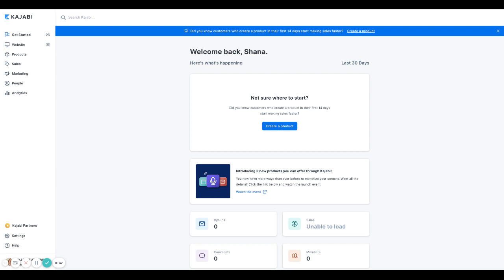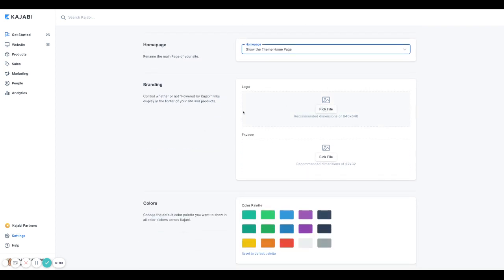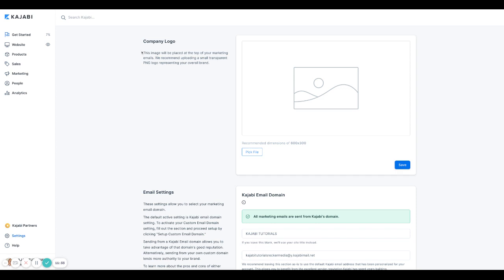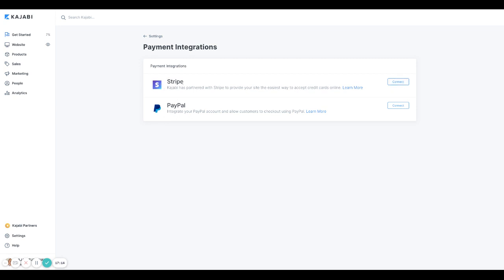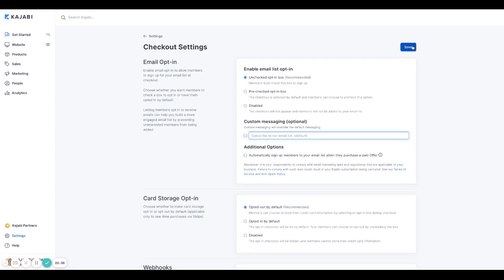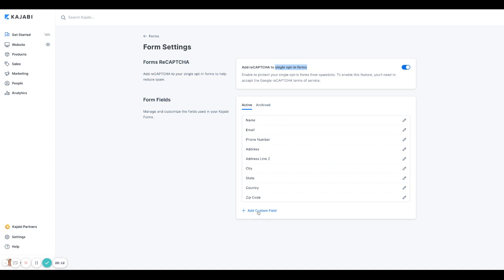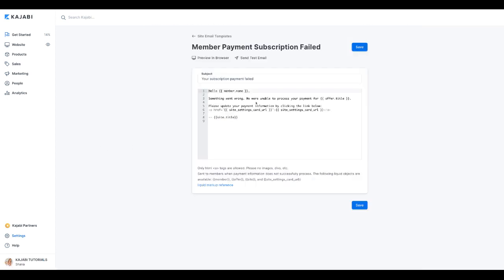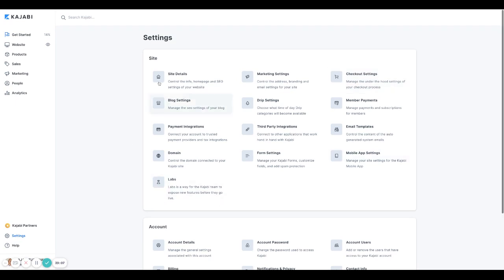Ultimate Kajabi Settings Guide | Customize Your Online Platform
Welcome to our comprehensive Kajabi settings tutorial! Are you ready to take full control of your online platform? In this step-by-step guide, we'll walk you through every aspect of configuring your Kajabi settings to optimize your digital presence.

Whether you're a Kajabi beginner or looking to fine-tune your existing setup, this video has you covered. Unlock the full potential of your online business and create a seamless experience for your audience.

If you're not the most tech-savvy person, don't worry – I've got you covered! I offer Done-For-You Kajabi services and can help you build out your business in Kajabi with ease. Check out my portfolio page here to see some of the amazing businesses I've helped streamline with Kajabi: